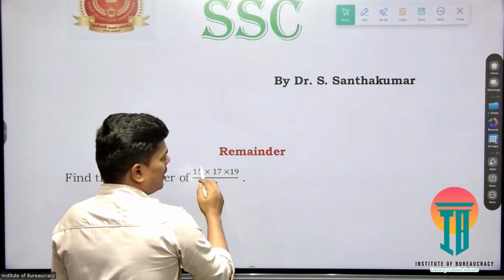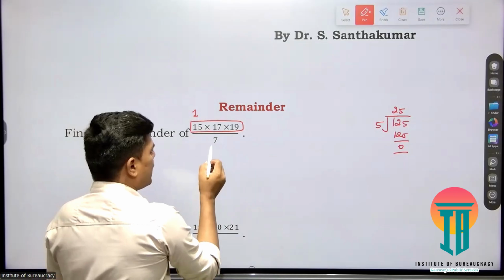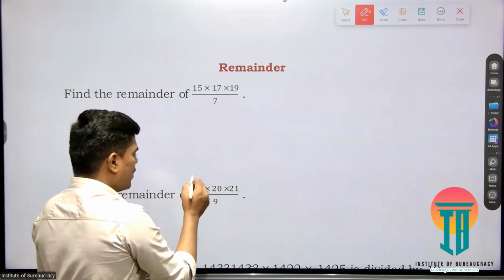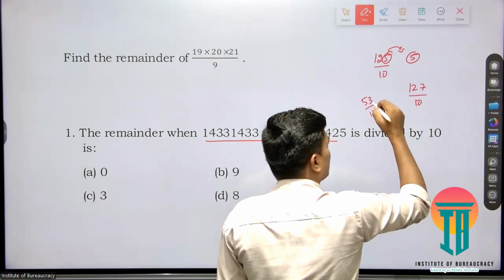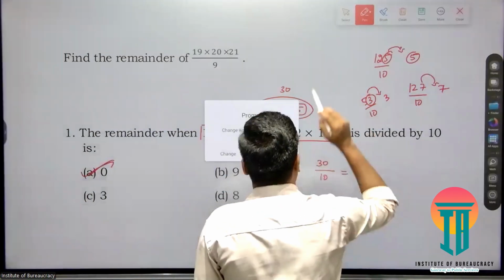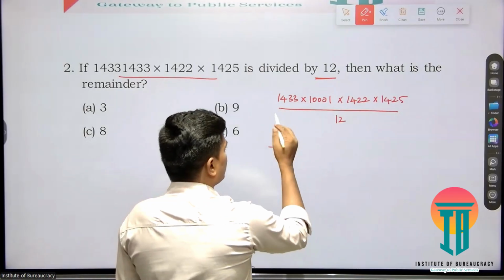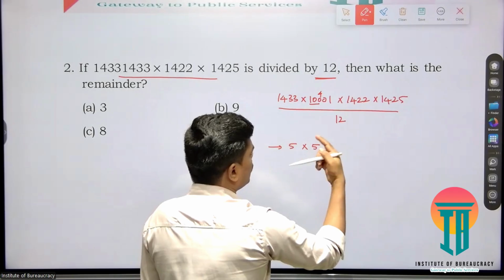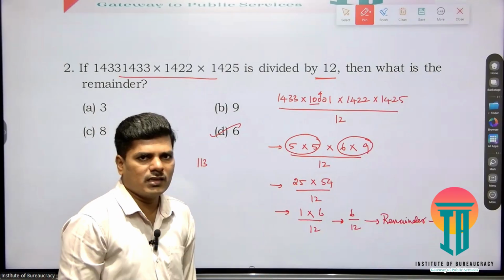Remainder | S10| Master Aptitude from the Basics | SSC CGL Concept Series| Dr. Santhakumar |IB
For Registration Call to: 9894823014, 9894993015

• SSC CGL
• SSC CHSL
• SSC MTS
• SSC CPO
• RRB Examinations
• Banking Examinations